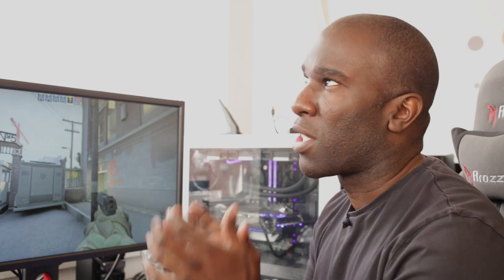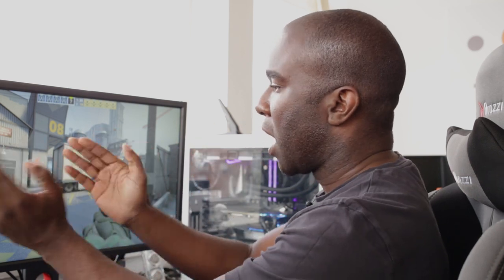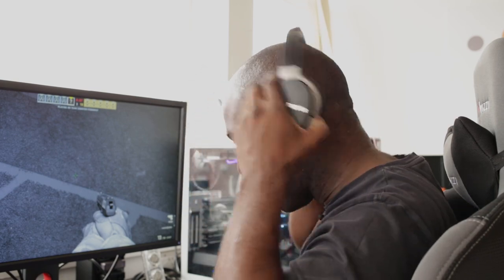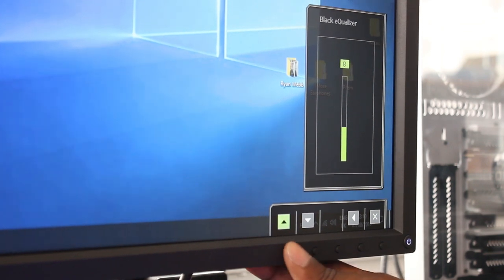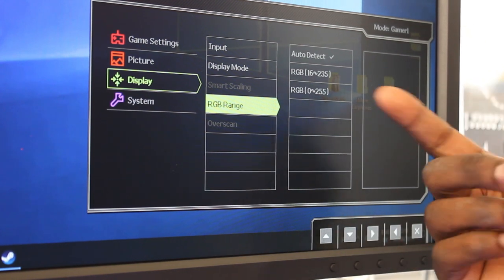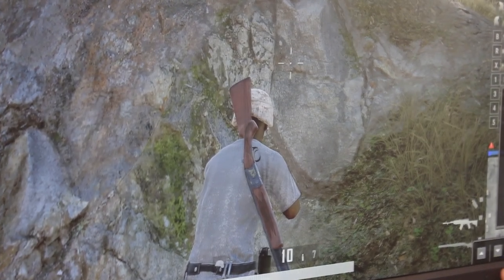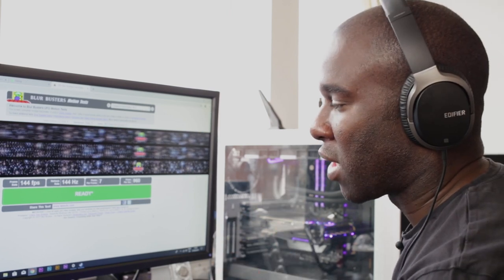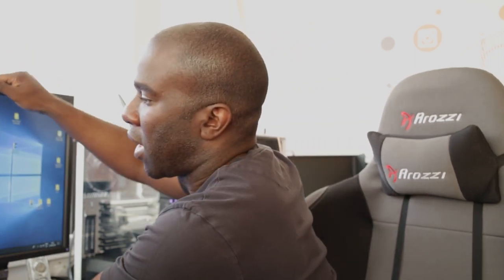BENQ ZOWIE'S NEWEST PLAYER THE XL2731 ESPORTS MONITOR REVIEW!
ZOWIE XL2731 144Hz 27 inch e-Sports Monitor. XL-series features the premiere monitors for PC e-Sports, fine-tuned to guarantee the smoothest and responsive experience, and the clearest images to arm you for competition.

WHERE YOU CAN BUY THE ZOWIE XL2731

WHY NOT WATCH THESE OTHER BENQ ZOWIE REVIEWS TO